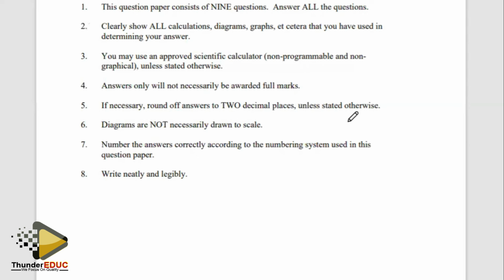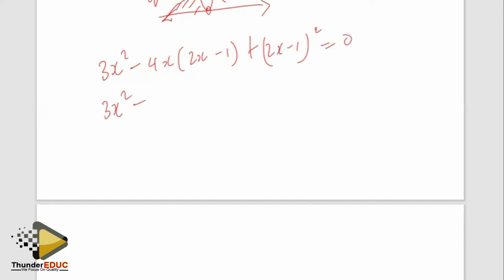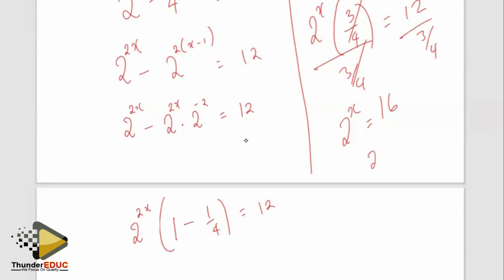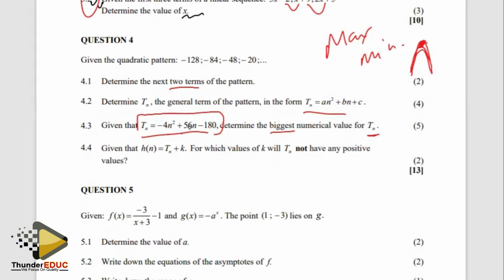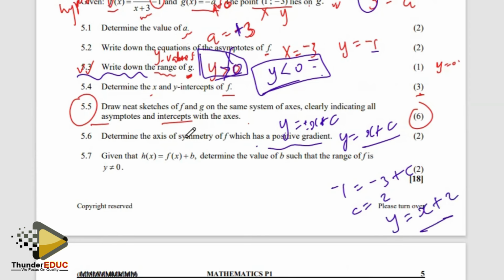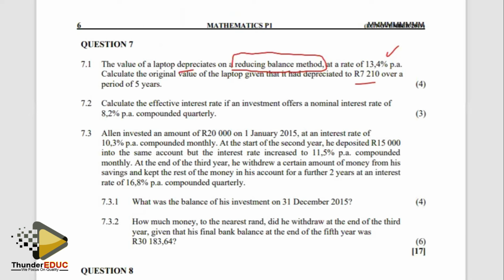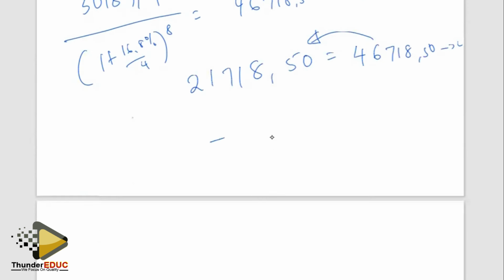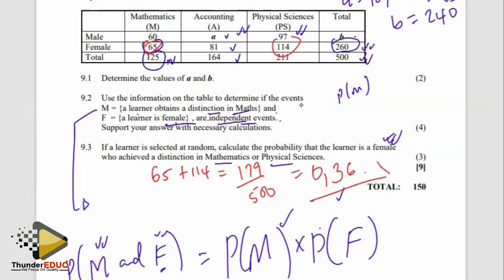2024 MATHMATICS GRADE 11 PAPER 01, MATHEMEMATICS GRADE 11 PAPER 1 THUNDEREDUC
2024 MATHMATICS GRADE 11 PAPER 01, MATHEMEMATICS GRADE 11 PAPER 1 THUNDEREDUC